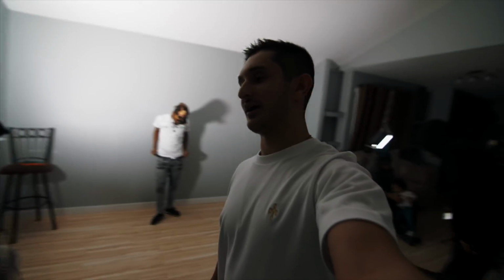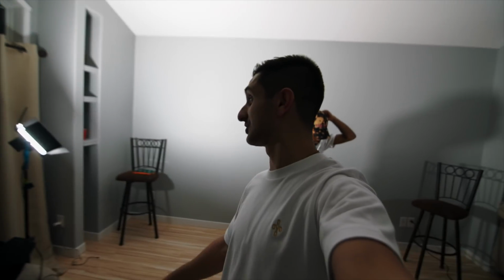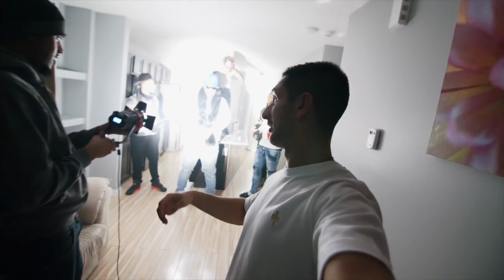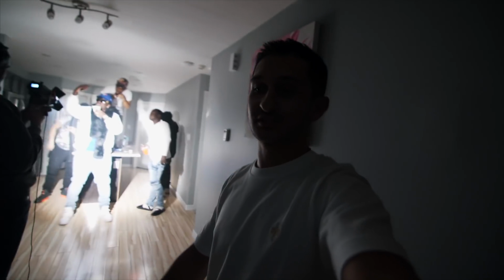Detailed Behind The Scenes Music Video Shoot 004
New Behind The Scenes music video shoot! This time we have a full detailed Behind The Scenes of recent music video, BAG by artist Jhay Muney.

If you have any questions of anything I forgot to cover during this music video, I urge you to either DM me on Instagram (@VisualsByRoyalZ) or comment down bellow on this video as I answer every question!

All of the Camera Equipment I used to make this video!

Panasonic GH5

Metabones 0.71x Speedbooster

Sigma 18-35mm Lens (My Lens of Choice!)

Sigma 11-16mm Lens (Wide Angle)

DJI Ronin M

SmallHD 501 External Monitor

HMDI Cables

Dracast LED Light Panels

Neewer Coloured Gel Filter Pack

LED Panel Light Stands